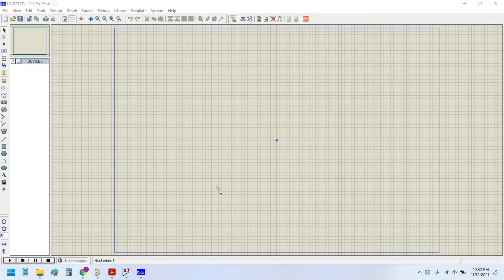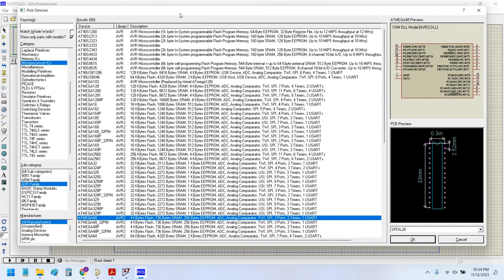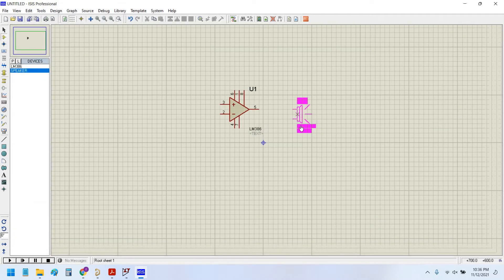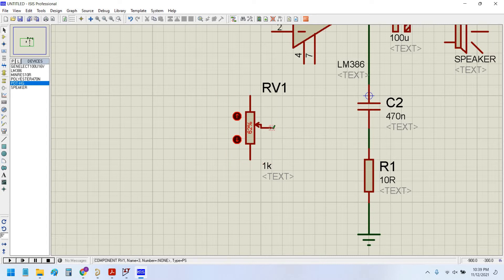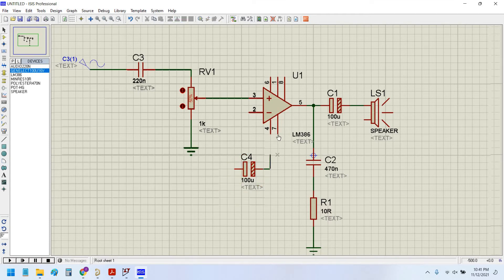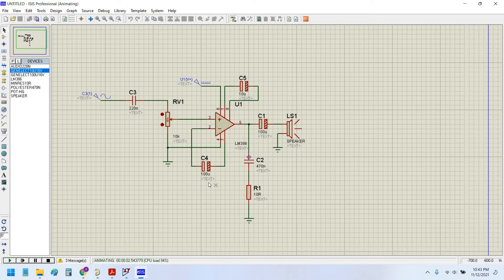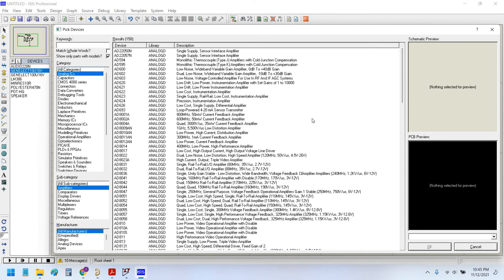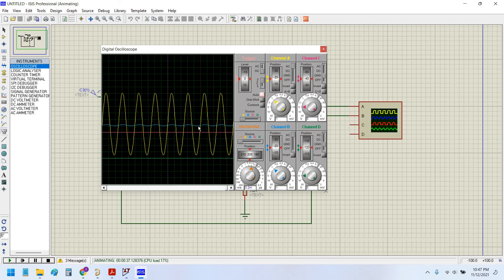How to design LM386 Audio Power Amplifier with Computer Speaker Output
This video is the very basic introduction of ISIS Proteus 7 Simulation software. This simulation software is very popular among hobbyist, enthusiasts, engineers and scientific community. This is very different from LTSpice, in the sense that it has a powerful graphical interface and can show you results in real time, you can see the LEDs glowing, blinking, relays getting closed or open, trim pots can be adjusted to set the gain of amplifier in real time etc etc..

Cheers...!!!😁😁😁